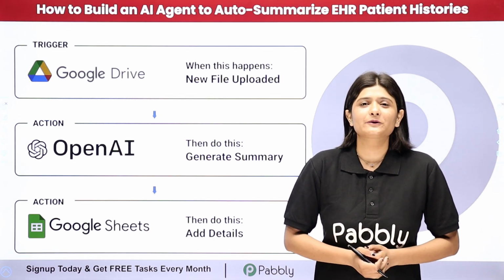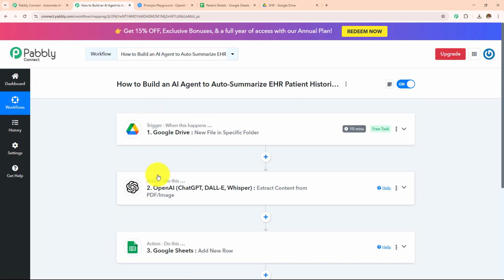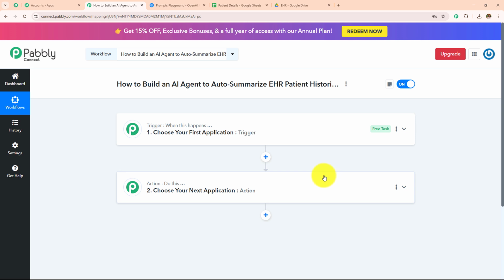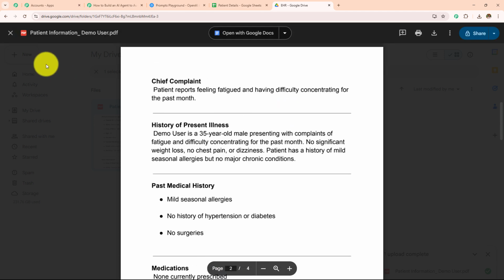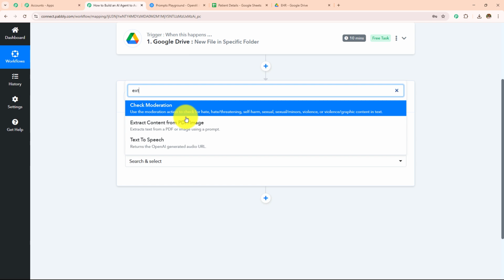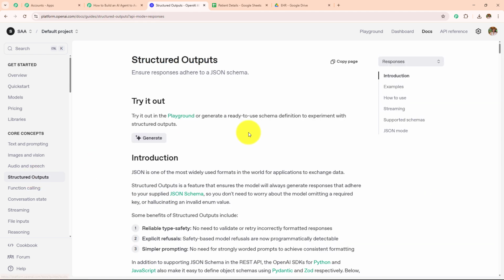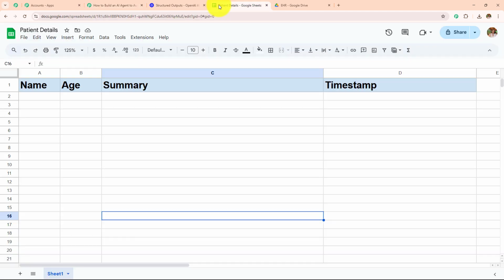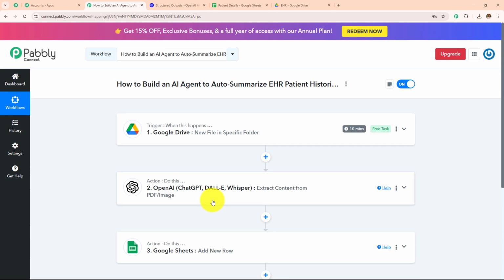How to Build an AI Agent to Auto-Summarize EHR Patient Histories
In this video, you'll learn how to build an AI agent that automatically summarizes Electronic Health Records (EHR) patient histories. We’ll guide you through using AI tools and programming platforms needed to develop an effective summarization agent. Pabbly Connect streamlines this process by automating data transfer between your EHR system and the AI, reducing the need for manual input. By implementing this solution, you’ll enhance efficiency in patient management while saving valuable time for healthcare professionals.

Use Case:-

A hospital updates patient records in an EHR system. Pabbly Connect detects new entries via a webhook and sends the latest medical notes to OpenAI, which summarizes the patient’s history (e.g., "Chronic back pain since 2023; MRI scheduled"). Pabbly Connect logs this in Google Sheets, providing a quick reference for doctors during consultations.

Benefits of Pabbly Connect:

1. Automation: Save time, money, and resources by automating tasks.

2. Integration: Connect various web services to create efficient workflows.

3. Security: Enjoy industry-standard security for your data.

4. Scalability: Easily add new applications and services to your workflow.

5. Cost-effective: Choose from plans suitable for different business sizes, with no charges for internal tasks.